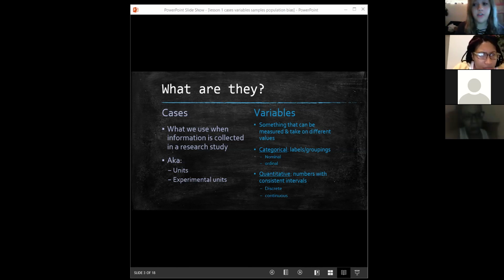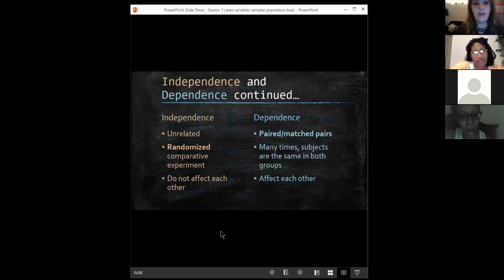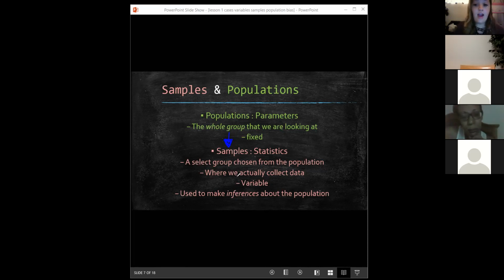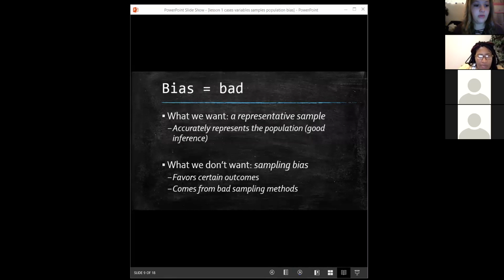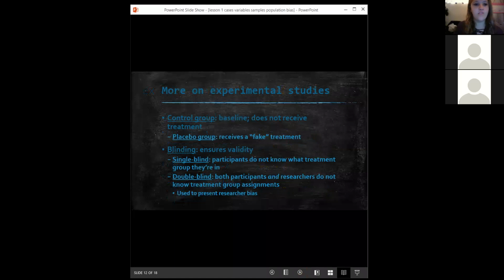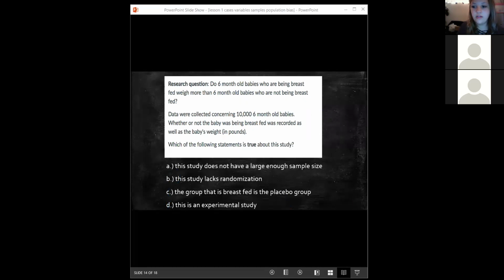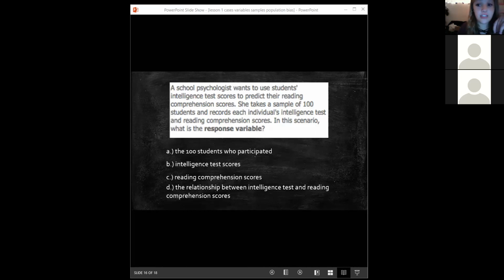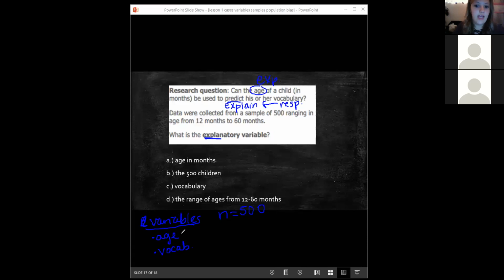STAT 200 Lesson 1 (Sunday Session): Collecting Data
Cases, variables, experimental & observational studies, explanatory & response variables, and bias.